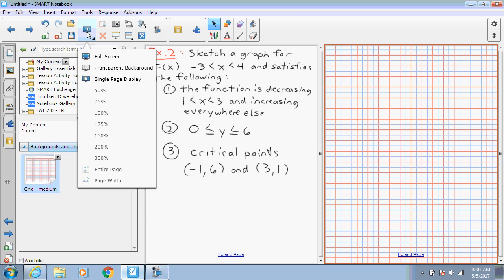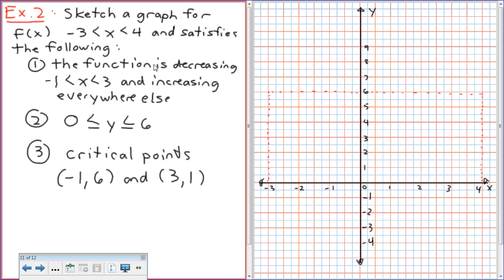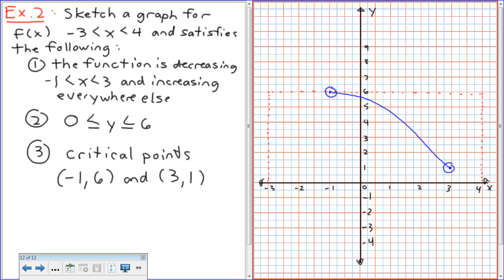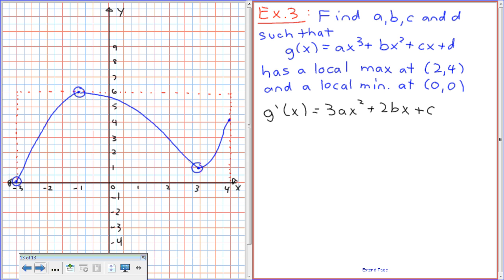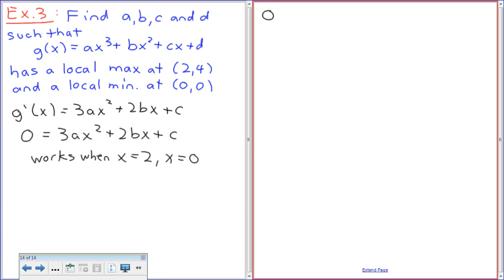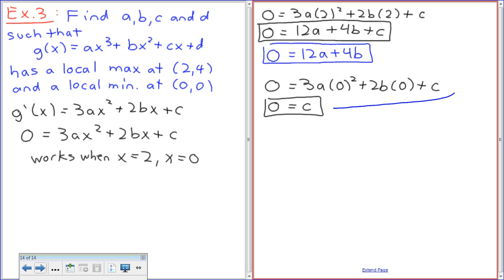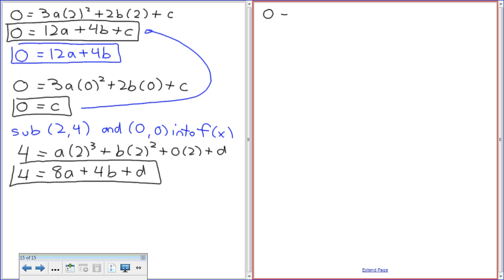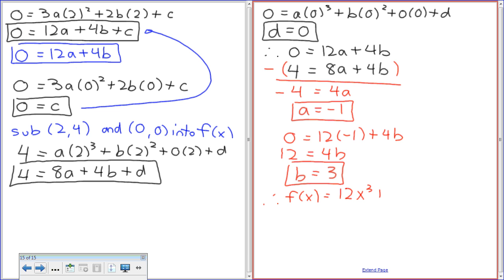MCV4U May5 Part 3